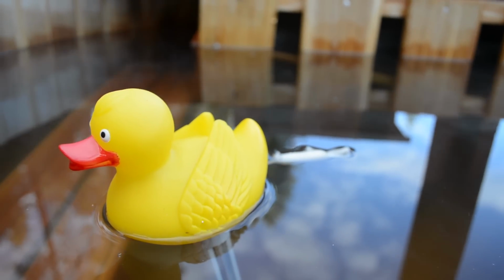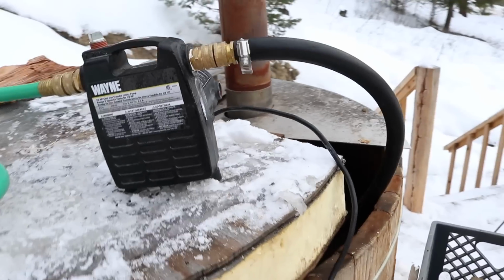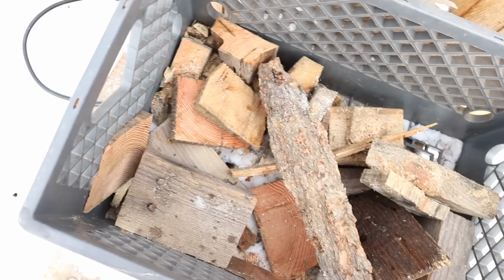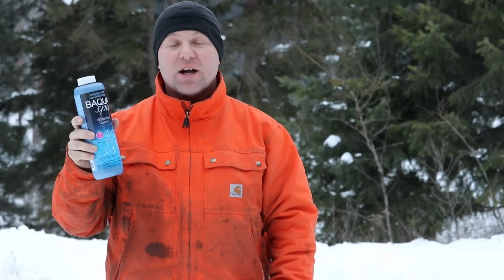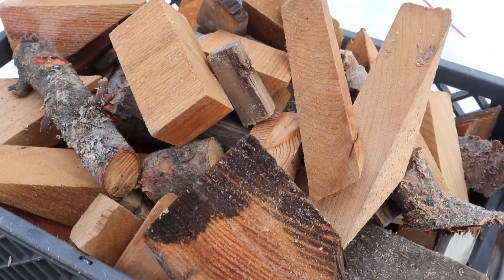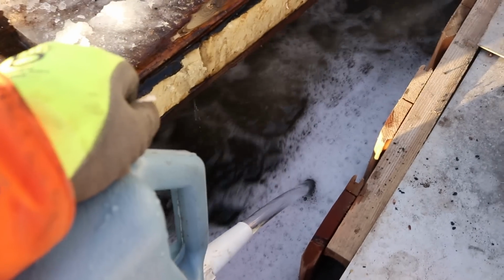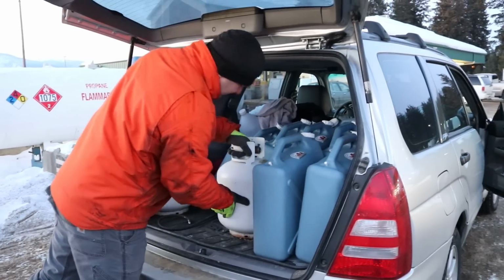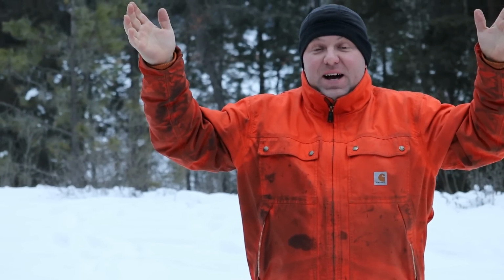NEVER PAY TO HEAT YOUR HOT TUB AGAIN! + Cleaning & Winter Upkeep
✔✔✔  Products from this video (CLICK SEE MORE)  ✔✔✔

Baqua Spa Treament System
Baqua Spa Test Strips
Ducky Thermometer
Canister Pool Filter
Wayne Transfer Pump
6 Gallon Potable Water Jugs

One of the best things we've built so far on our off grid homestead is a DIY wood fired cedar hot tub. We did an entire video series on the build and a video sharing why we built this and our deck before a house Today we're sharing how we keep the hot tub clean, our water treatment and other bits around keeping the tub going in the winter.

55-250mm lens
10-18 Wide Angle lens
50mm Fixed Zoom lens